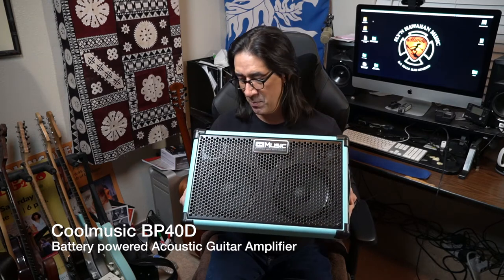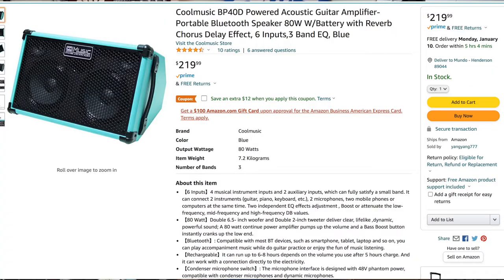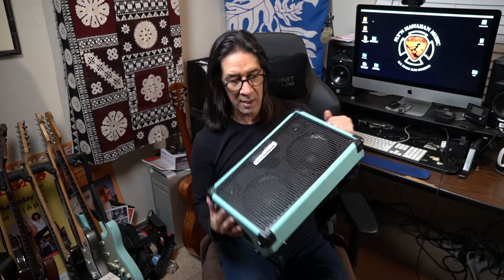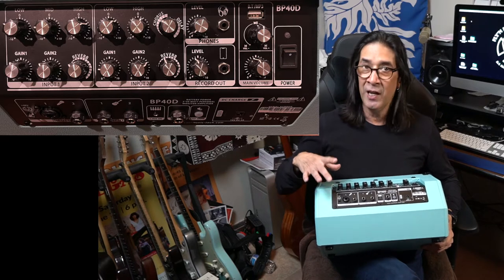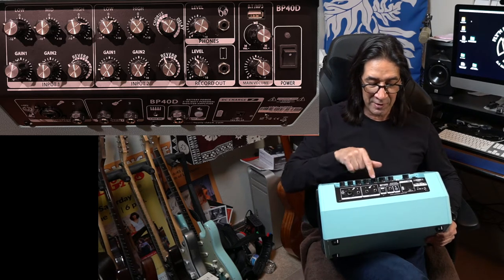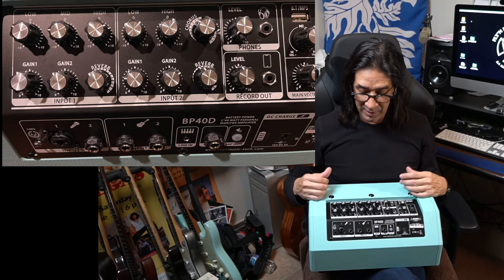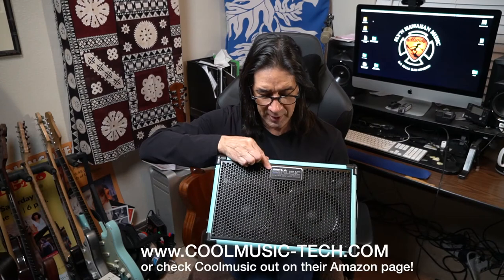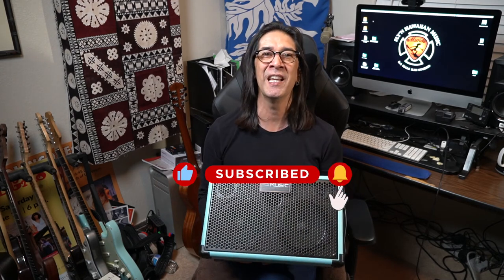Coolmusic BP40D Battery Powered Acoustic Amp "Out of the Box!"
Coolmusic has an acoustic amp that not only allows 6 inputs with FX- it's battery powered! Perfect for busking, jamming, outdoor weddings/events and even using it as your own personal acoustic monitor at the gig! All inputs can be used at the same time.  Including two inputs for microphones.  Perfect for singer songwriters!

Full disclosure Coolmusic sent me this amp and asked me to do an unbiased review.

Skip the Talk:
7:57 First play through impressions and taking the BP40D outside!!